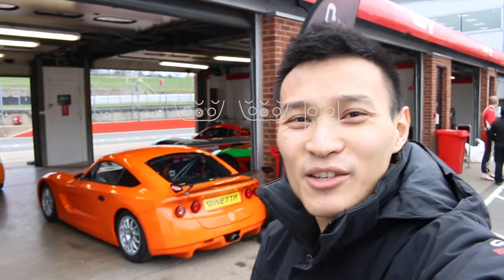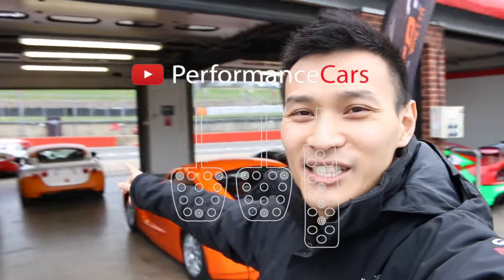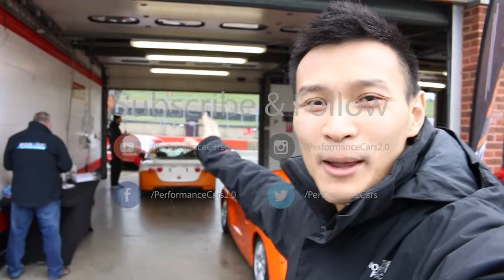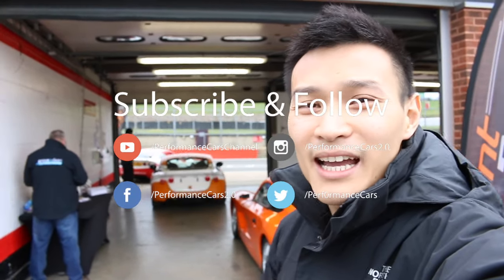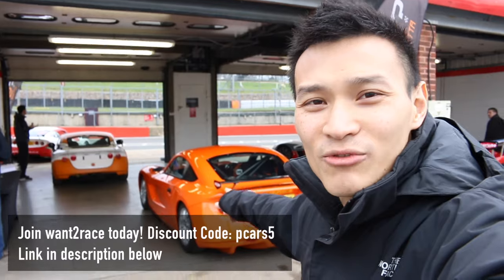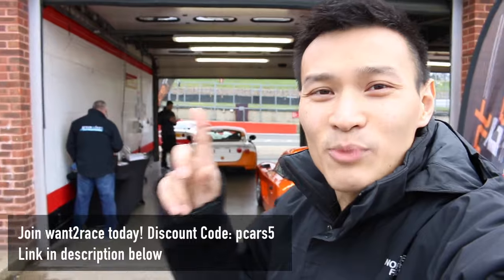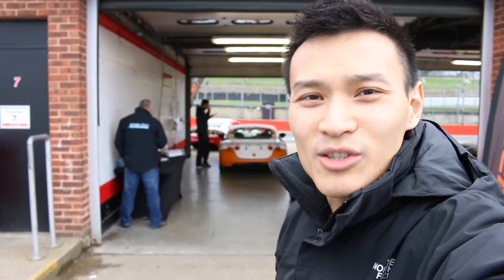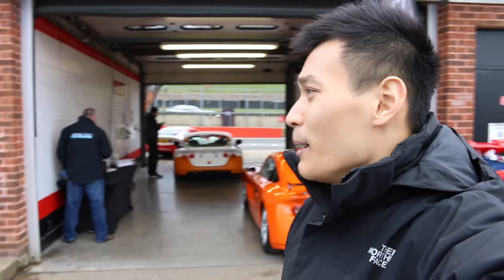Ginetta Media Day at Brands Hatch - PerformanceCars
Today we head to Brands Hatch for Ginetta's Media Day. A day where usually most of the race cars look nice, sponsors are invited and everyone has a great time.
My Ginetta G40 race car is still in the workshop and won't be ready until race day! A big disadvantage but something I will have to deal with :(